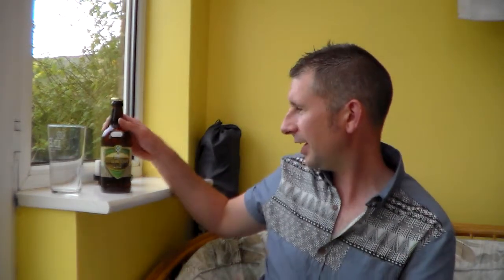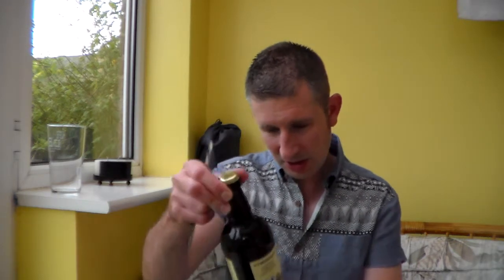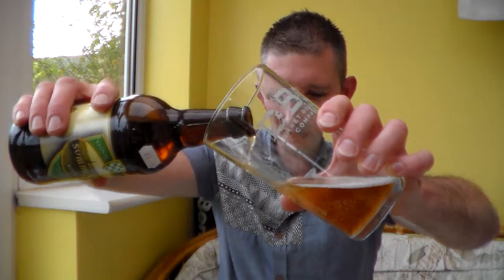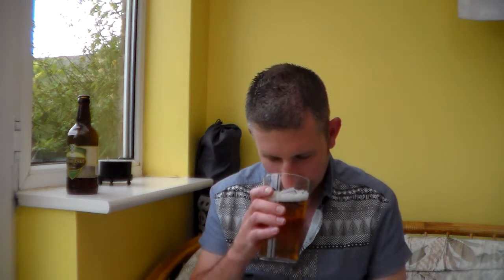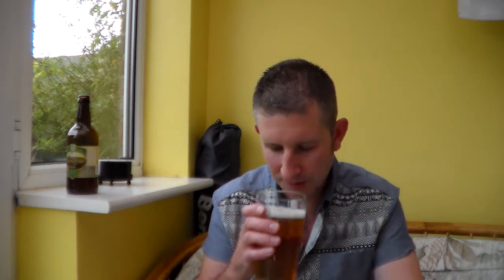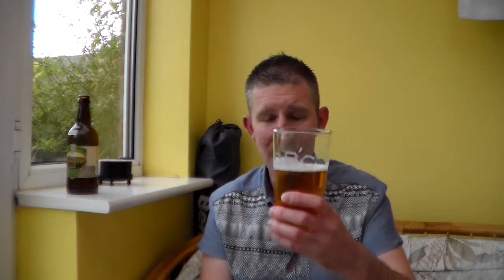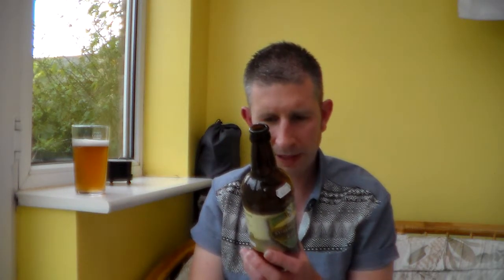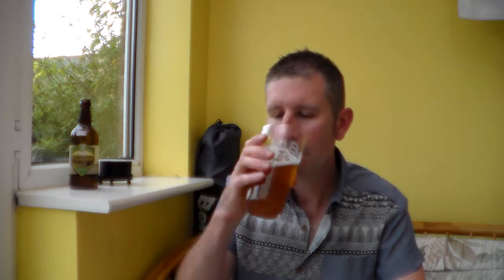Yeovil Ales, Summerset 4 1% ABV | Somerset Real Ale Reviews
#339 Review of this top class blonde beer from the great Somerset based brewery.